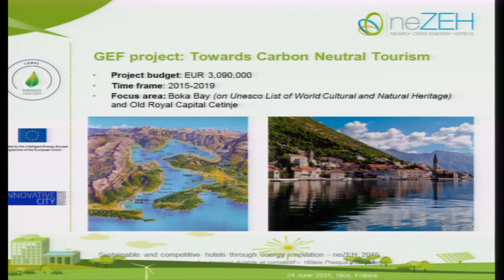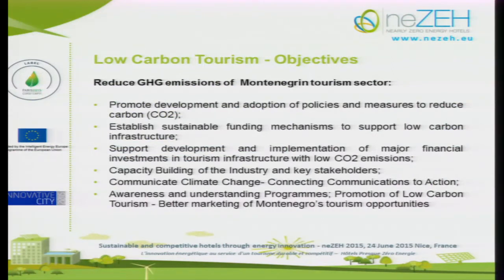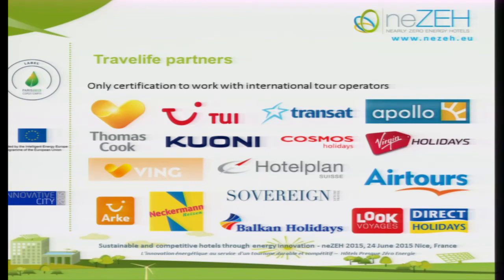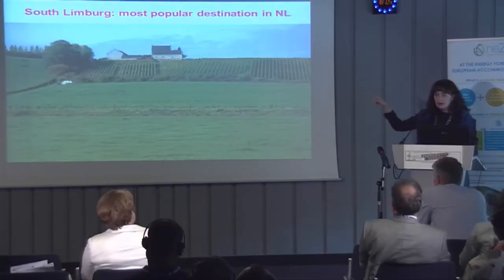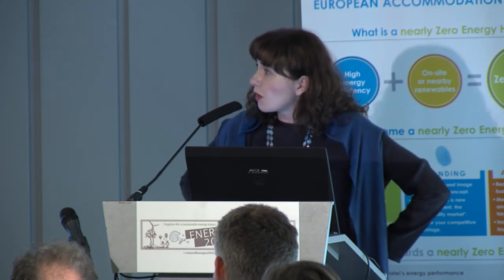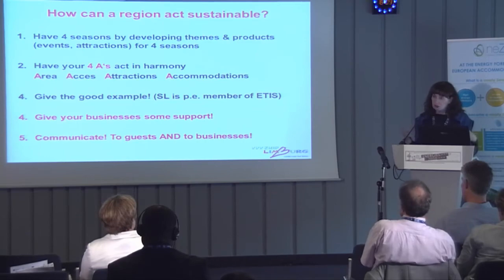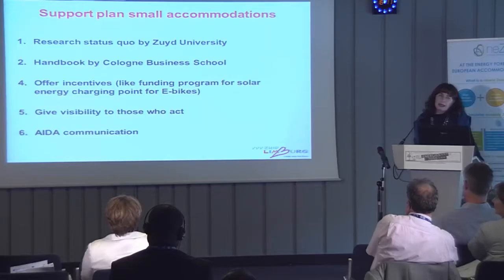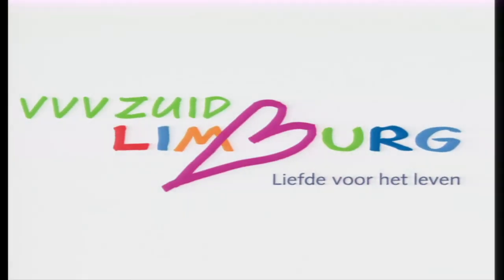neZEH 2015 First International Conference - Session III (4/4)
The first neZEH International Conference “Sustainable and Competitive Hotels through Energy Innovation”-neZEH 2015, that took place on 24/06/2015 at Nice, France, in the context of Innovative City 2015,  offered a unique forum for attendees from the tourism and hotel sector, sustainable buildings and energy efficiency professionals, EU policy makers, representatives from national, regional and local authorities to actively exchange, share and challenge the opportunities of energy innovation through nearly zero energy strategies, as a means to enhance sustainability and competitiveness in the hotel sector.

In this video, watch the recordings of the Session III.